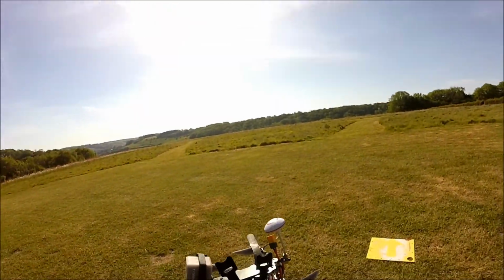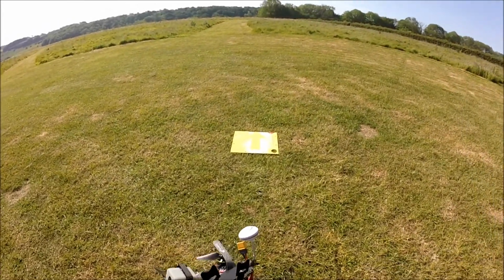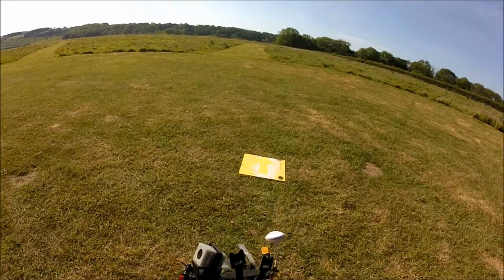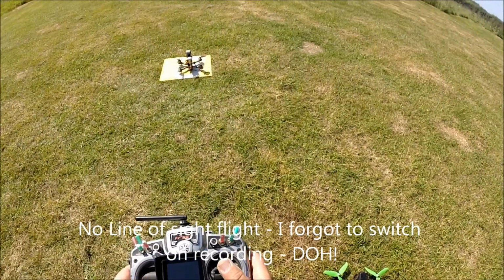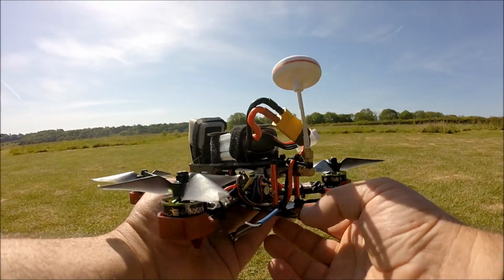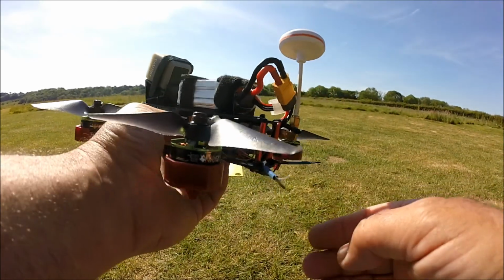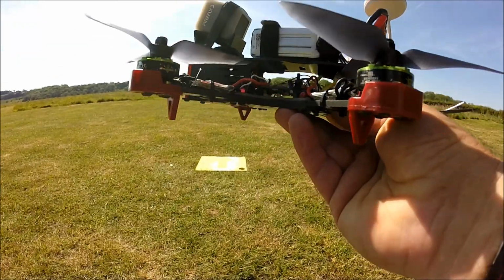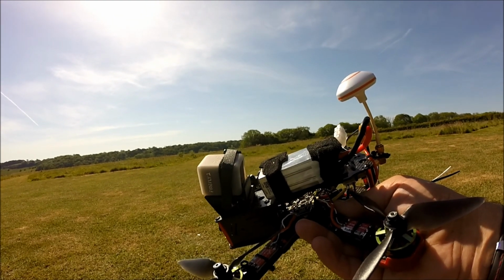DAL RC XR215 Flight Test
A slightly unusual one this time in the fact that this is quite an old airframe, it originally came with a kiss flight controller, all very well but you will need to remap your channels in order to control it. I decided to use a Metak F405CTR controller. See,s to be good so far and the Firefly II is giving fairly good results, Enjoy.